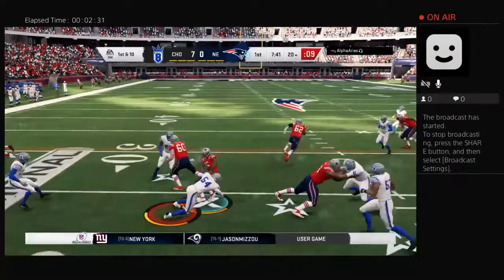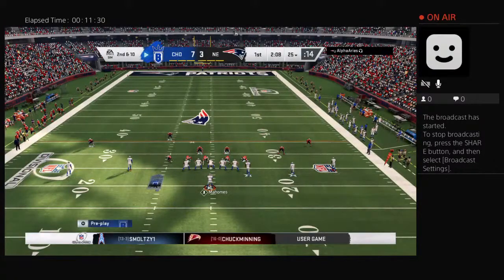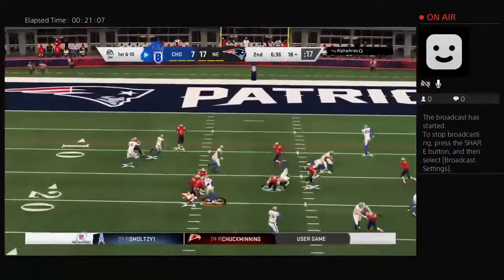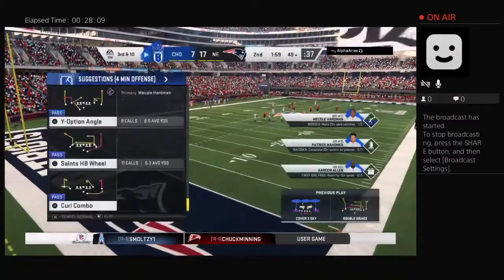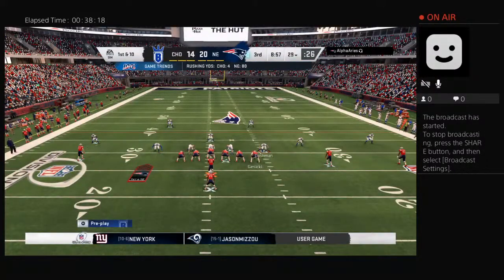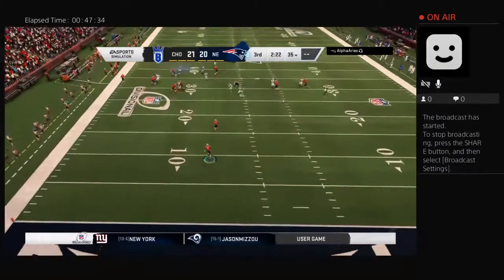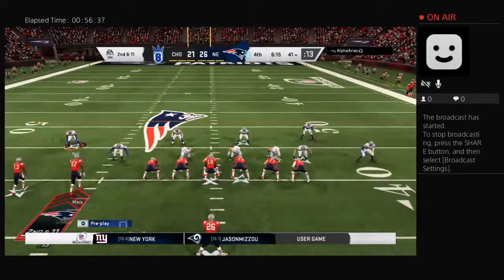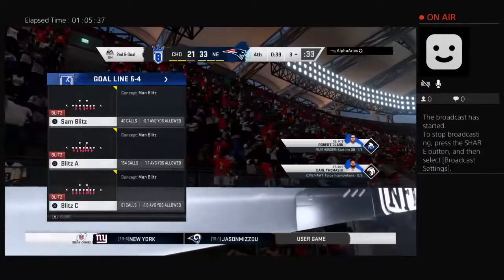bossdangright's Live PS4 Broadcast